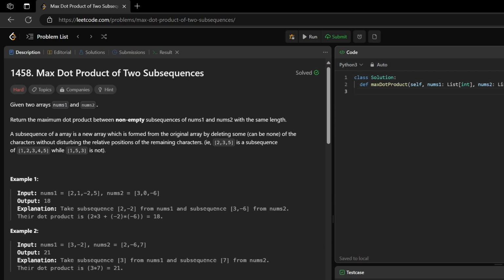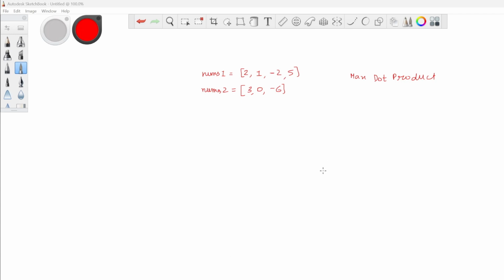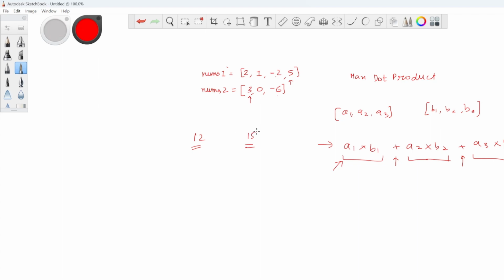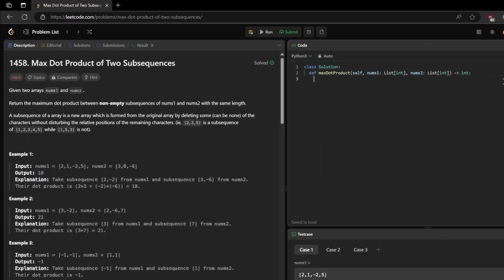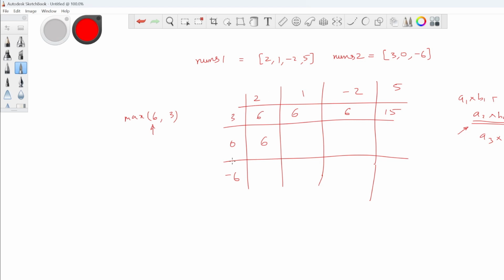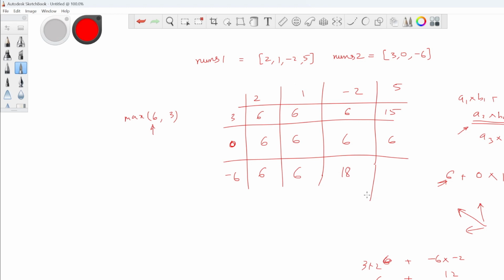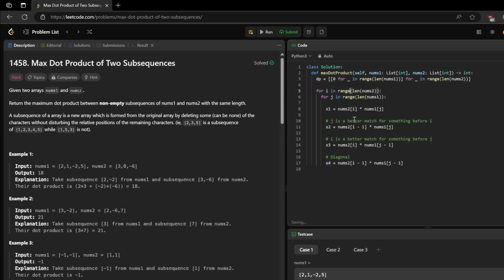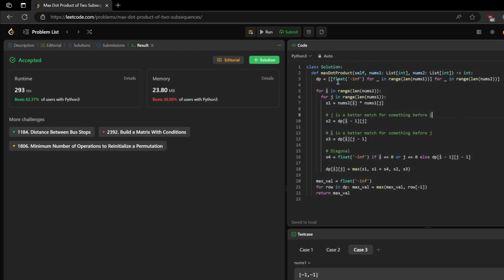1458. Max Dot Product of Two Subsequences | Bad LeetCode Tutorial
A kinda bad tutorial on solving 1458. Max Dot Product of Two Subsequences.